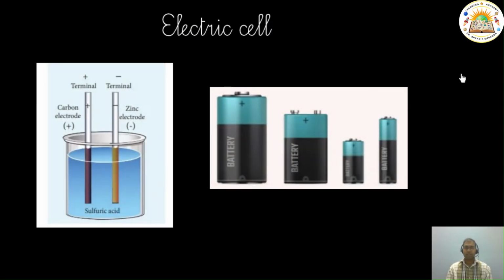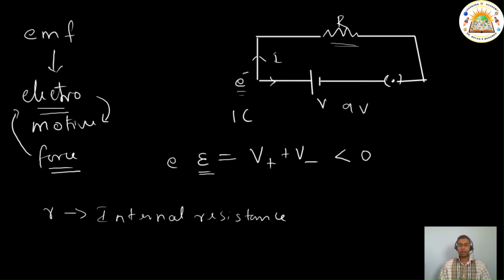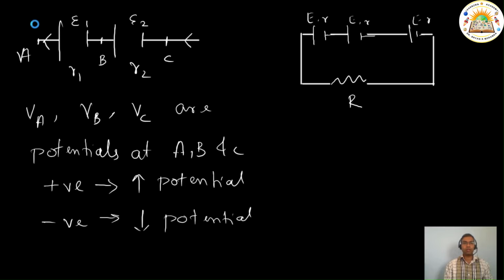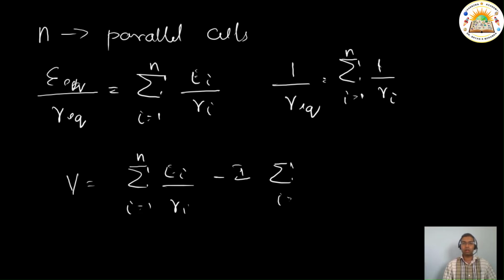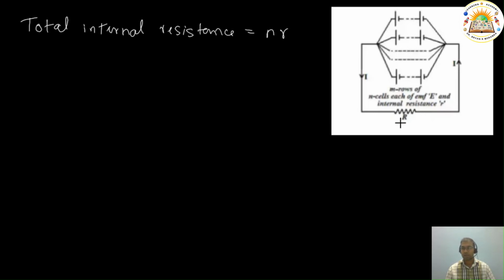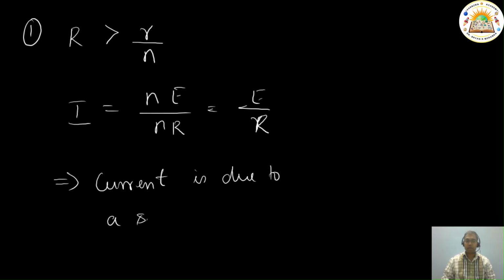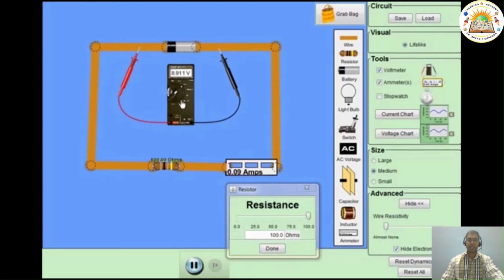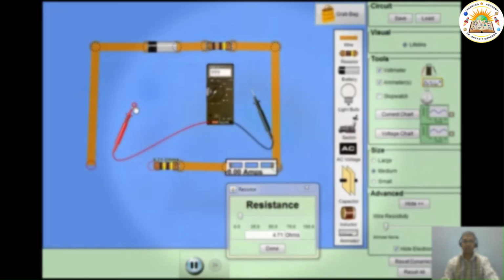Current Electricity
This video gives a clear description of an electric cell, its functioning. It also provides an insight about the potential difference with the cells are connected in series and parallel.